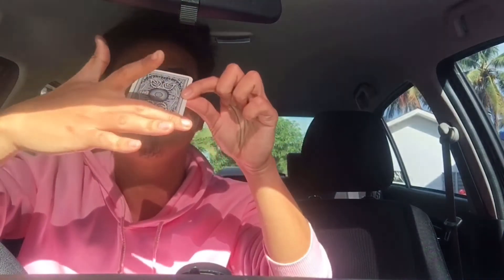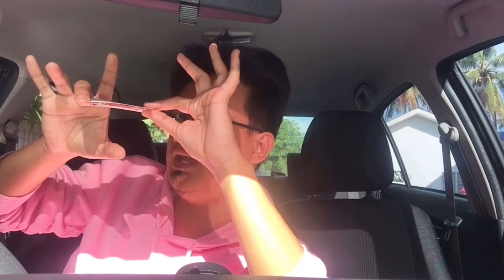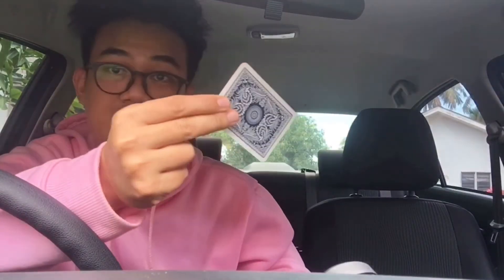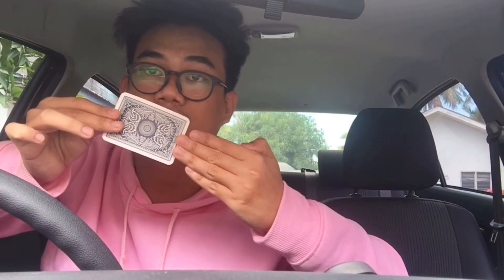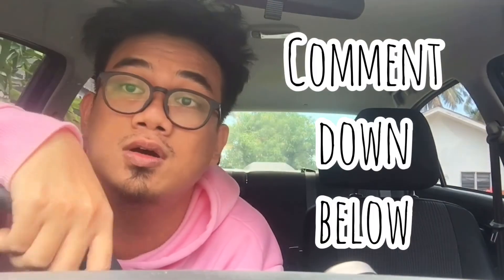SYAZ WIE //Card tricks illusions Tutorial (Sabah magician) Free Learn magic tricks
So this tricks or illusions very have a sensitive angle , so you guys only can make it on you phone camera only, and make sure you guys practice before perform... Enjoy ✌🏾♥️